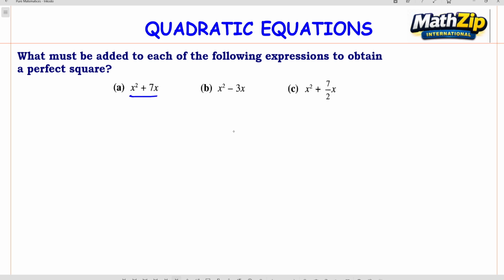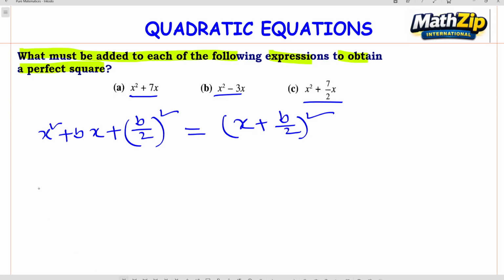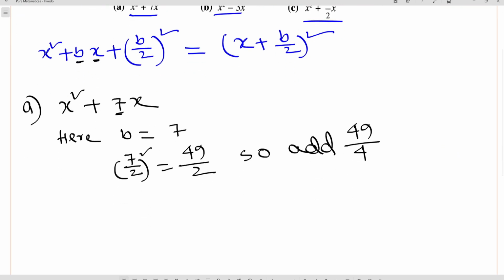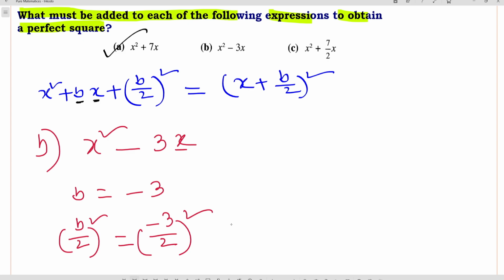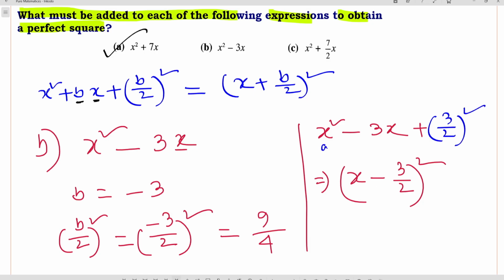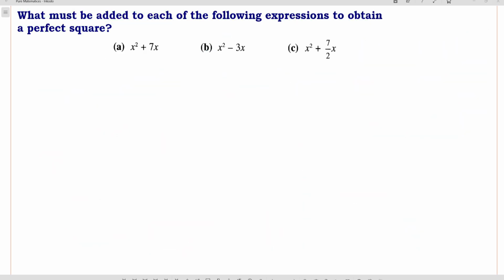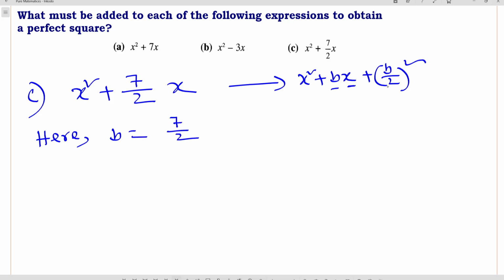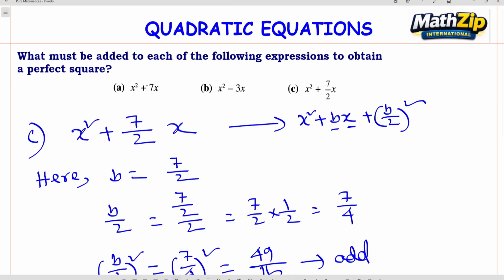Completing the Square | What Must Be Added to Make a Perfect Square? | Quadratic Expressions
Learn how to find what must be added to a quadratic expression to obtain a perfect square using the completing the square method.

In this video, we solve three examples:

x² + 7x and x² - 3x and x² + 7/2x

The key rule is:

Take the coefficient of x, divide it by 2, and square the result.

This method is an important part of quadratic expressions, completing the square, perfect square trinomials, and quadratic equations.

Perfect for students studying Algebra, Quadratic Equations, Completing the Square, IGCSE Mathematics, O Level Mathematics, GCSE Mathematics, and Grade 8–10 Math.

0:00 Unlocking the Perfect Square Formula
0:39 Solving for the First Coefficient
1:55 Handling Negative Coefficients
3:54 Tackling Complex Fractional Coefficients